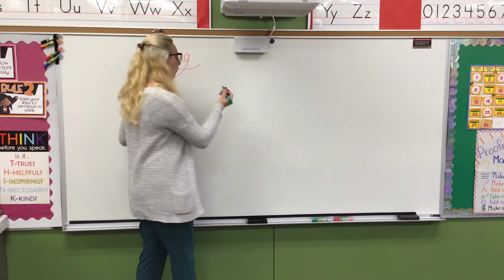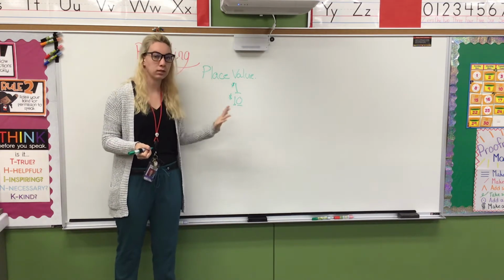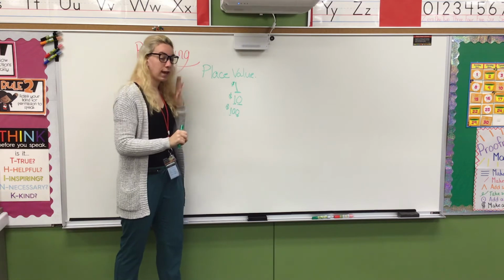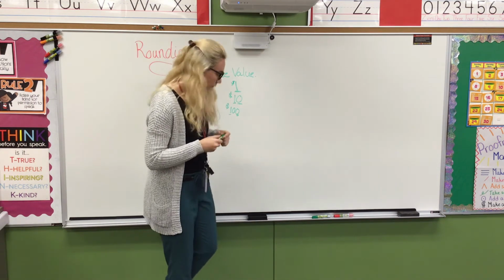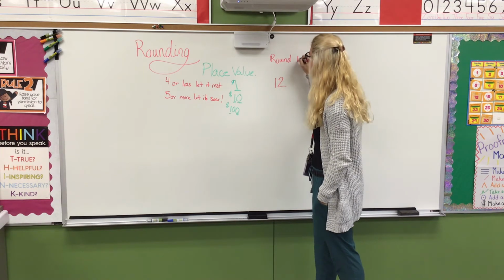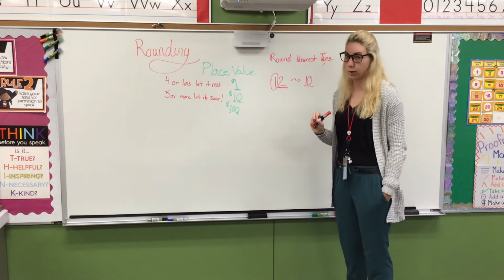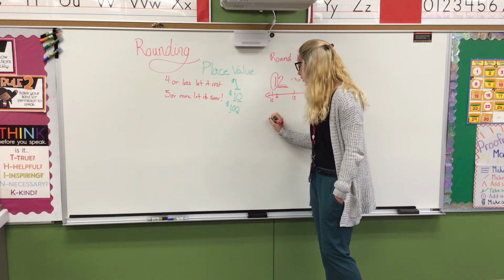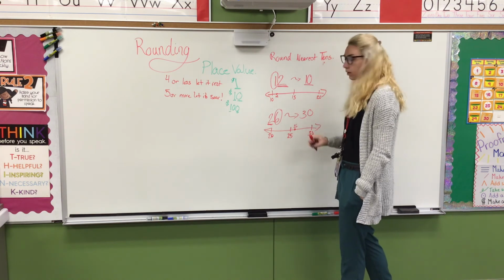Rounding! Day 1